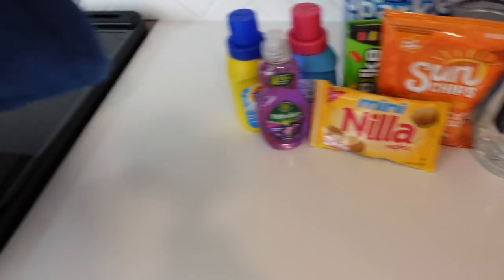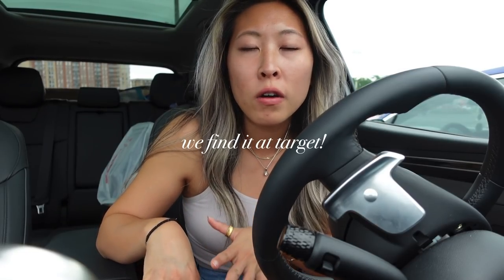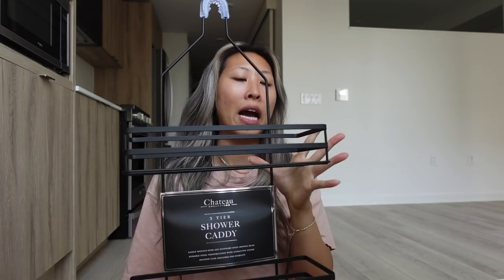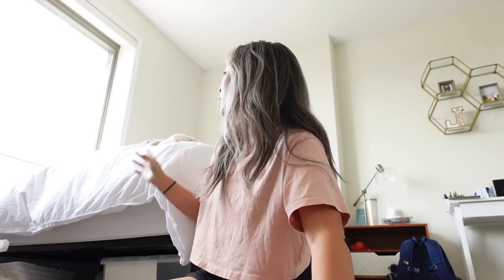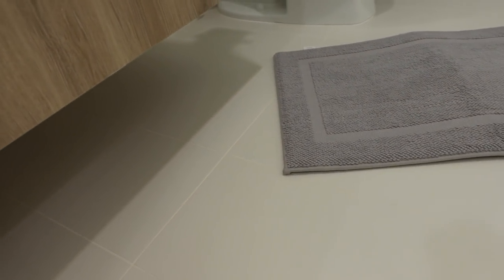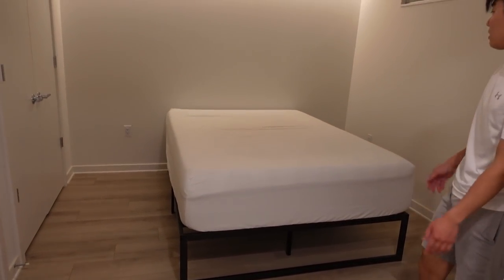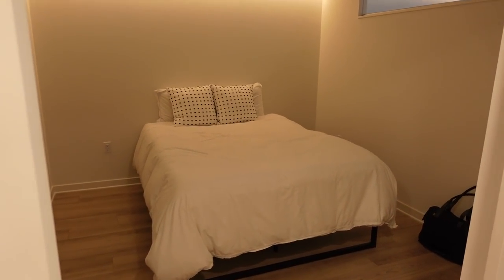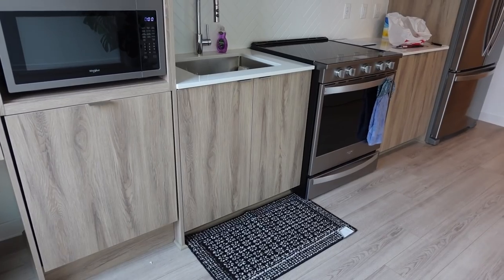MOVING VLOG 1: getting the keys, moving tips, target & homegoods hauls, a proposal & a new lap desk!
welcome to my very first moving vlog :) i brought you guys along my first couple of days of moving! open the description box for more

i n   t h i s   v i d e o :
this is a moving vlog :) my first one! we go to the bank and get the cashier’s check and get my keys, spend my first moments with you as i entered my place, moved furniture with thomas and jay (THANK YOU), show you guys what my first purchases were from target and home goods, give you a quick recap of a proposal this weekend (congrats chris and vivian!) and show you how everything comes along these first couple of days! and a huge thank you to tablet2cases for gifting me this beautiful lap desk!

but until then, i miss you already ♡

built bar
mattress plastic cover
furniture protective plastic wrap
moving cart
amazon zinus bed frame
entertainment stand
target shower curtain
target shower hooks i ended up sticking
target bath mats
amazon cooper mega table lap desk
target accent rug for kitchen
can’t link the homegoods stuff :(

m o r e  d i s c o u n t   c o d e s :

a b o u t   m e :
i'm jenna, a 24 year old korean-american in the dmv area 🌺 my channel is all about living a healthy and whole lifestyle - something that i constantly work to have and improve on. i love bullet journaling, exercising, and expressing myself through fashion and makeup, but above all i live to take care of myself. hopefully that is something that we can share together!

follow my journey for bullet journal videos, 9-5 work from home vlogs, day in the life vlogs, clothing & makeup videos, and lifestyle videos where you can get to know me better :)

FTC:
not sponsored! some of the links in this description box are affiliate links and i do make a small commission off of any sales purchased using my code or link. thank you guys so much for supporting me and my passion if you do choose to use it, but completely optional :)